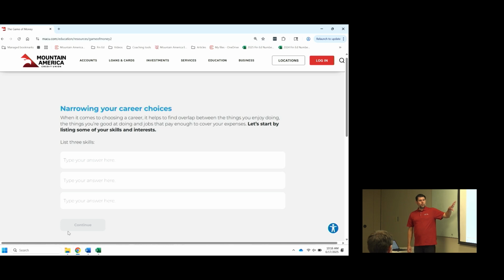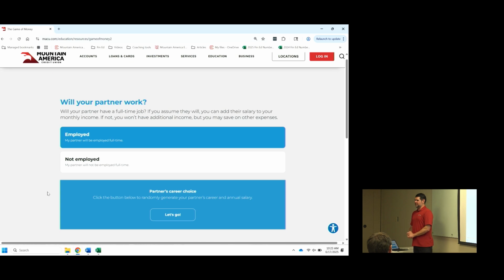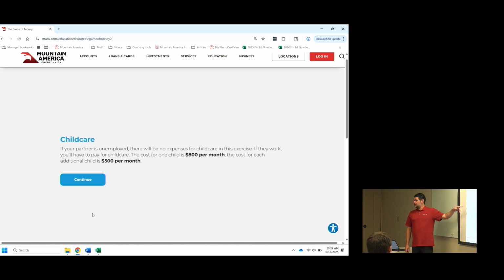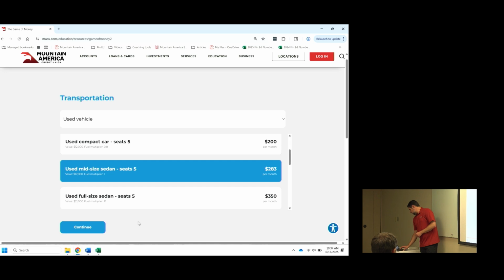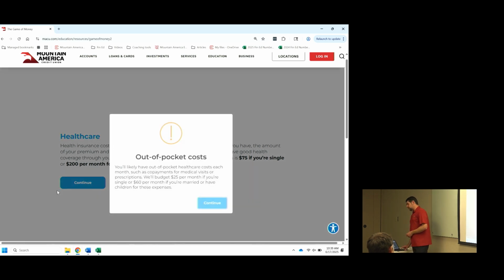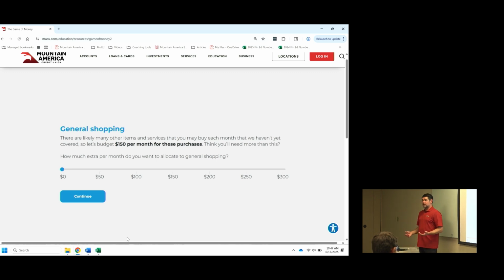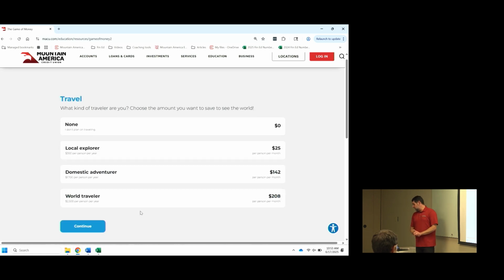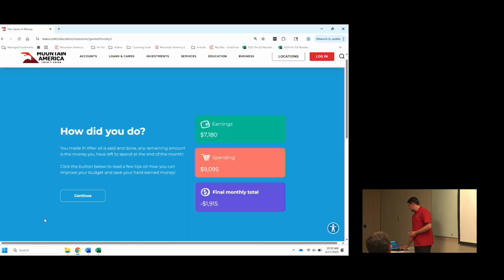JUMPSTART - The Game of Money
“The Game of Money: A Choose-Your-Own-Life Simulation”

Presenter: Scott Sherman, Mountain America Credit Union

Location: Maple room

Life can be expensive. How expensive? That depends on the choices you make. The fully digital Game of Money shows students the financial consequences of their actions. Players make hypothetical decisions about what kind of life they might lead at age 28, choosing their career, relationships, parenthood, housing, transportation, entertainment and more. At the end, they can see how those decisions add up using real-life numbers – and whether they make enough to cover their expenses or they are struggling to get by.